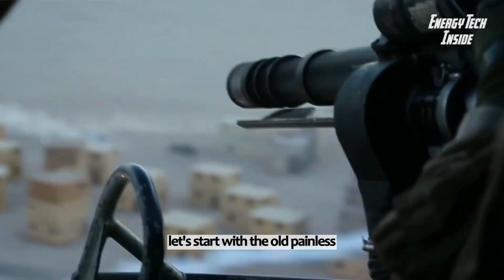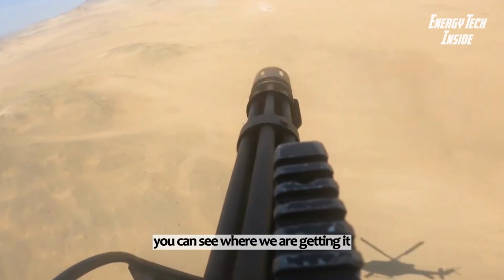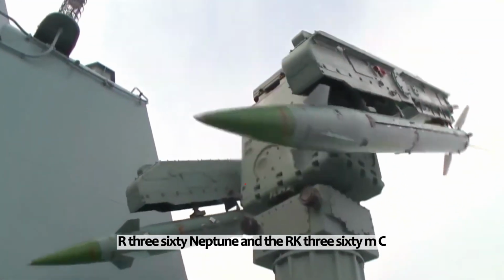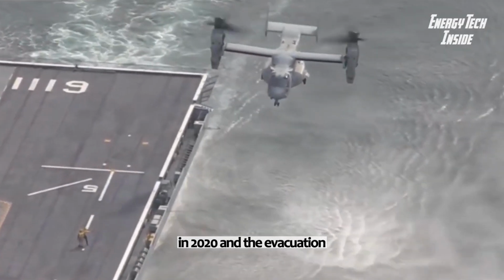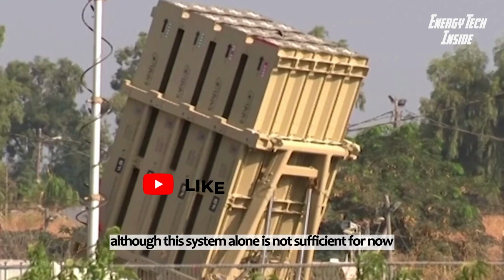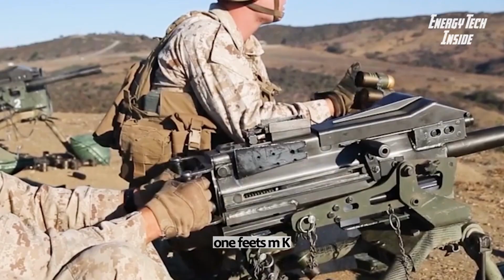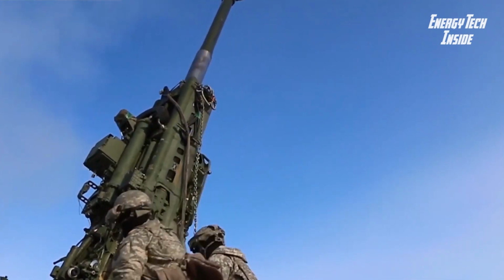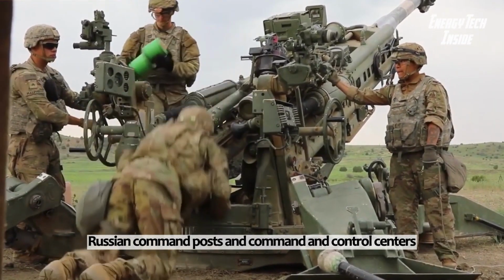The Best Military Mechanics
The M134 Minigun is an American 7.62×51mm NATO six-barrel rotary machine gun with a high rate of fire (2,000 to 6,000 rounds per minute).[2] It features a Gatling-style rotating barrel assembly with an external power source, normally an electric motor. The "Mini" in the name is in comparison to larger-caliber designs that use a rotary barrel design, such as General Electric's earlier 20 mm M61 Vulcan, and "gun" for the use of rifle ammunition as opposed to autocannon shells. The Minigun is used by several branches of the U.S. military. Versions are designated M134 and XM196 by the United States Army, and GAU-2/A and GAU-17/A by the U.S. Air Force and U.S. Navy.
A cruise missile is a guided missile used against terrestrial or naval targets that remains in the atmosphere and flies the major portion of its flight path at approximately constant speed. Cruise missiles are designed to deliver a large warhead over long distances with high precision. Modern cruise missiles are capable of travelling at high subsonic, supersonic, or hypersonic speeds, are self-navigating, and are able to fly on a non-ballistic, extremely low-altitude trajectory.
The Bell Boeing V-22 Osprey is an American multi-mission, tiltrotor military aircraft with both vertical takeoff and landing (VTOL) and short takeoff and landing (STOL) capabilities. It is designed to combine the functionality of a conventional helicopter with the long-range, high-speed cruise performance of a turboprop aircraft.
The M777 howitzer is a British towed 155 mm artillery piece in the howitzer class. It is used by the ground forces of Australia, Canada, Colombia, India, Saudi Arabia, Ukraine, and the United States. It was first used in combat during the US war in Afghanistan.
The M777 is manufactured by BAE Systems' Global Combat Systems division. Prime contract management is based in Barrow-in-Furness in the United Kingdom as well as manufacture and assembly of the titanium structures and associated recoil components. Final integration and testing of the weapon is undertaken at BAE's facility in Hattiesburg, Mississippi.[10] Depending on the year, contract and systems package, the M777 has been exported for individual unit costs including US$2.025 million (in 2008) and $3.738 million (in 2017)[11][12]